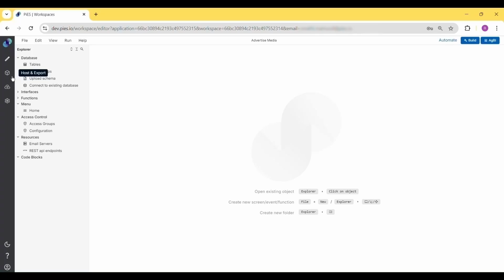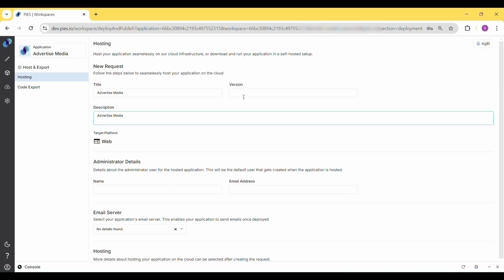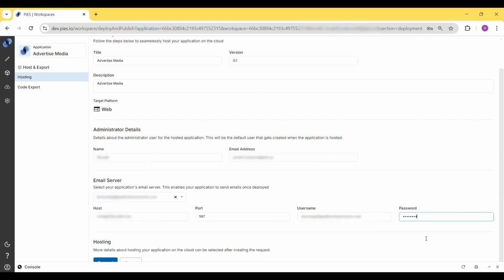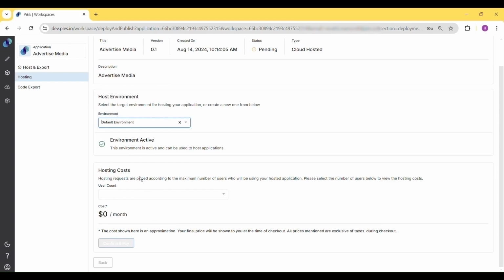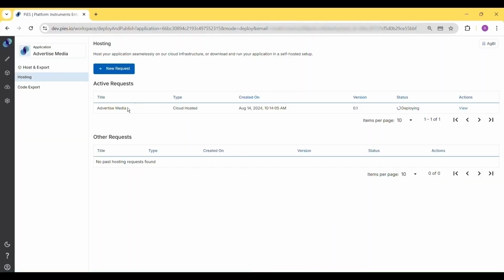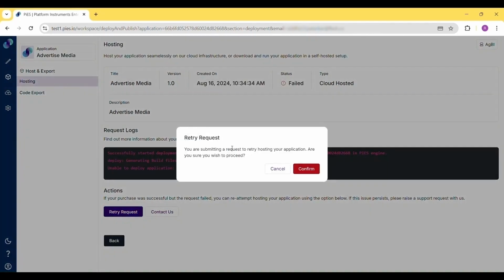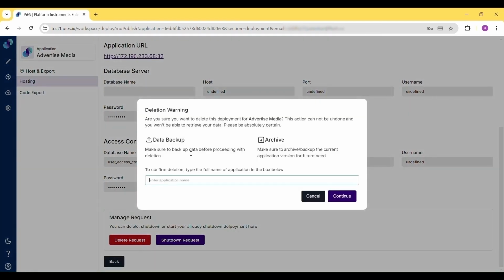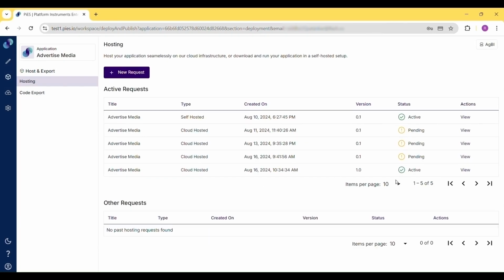How to use Cloud Hosting feature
This video goes into detail on how to configure the cloud hosting feature in your workflow on the PIES Platform.